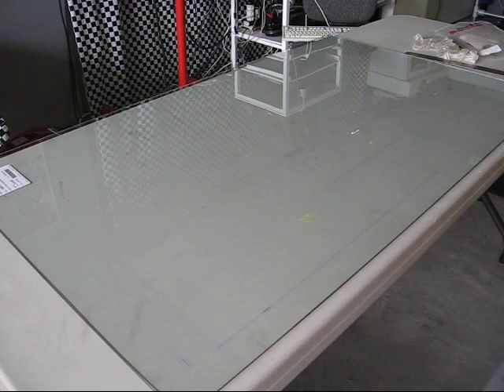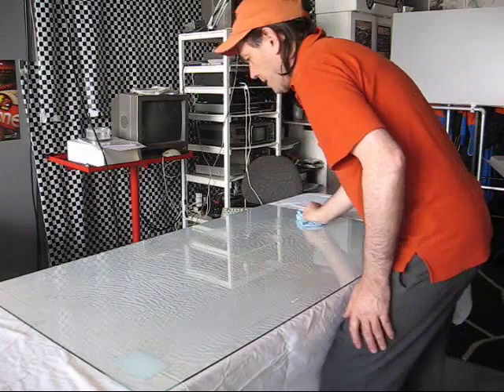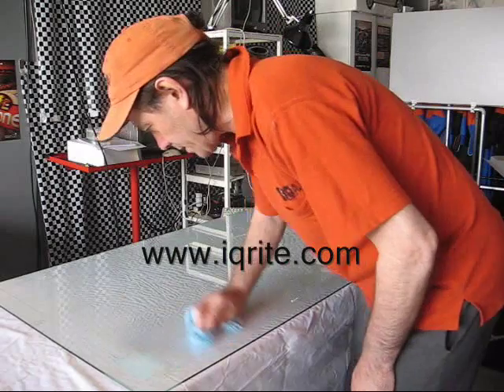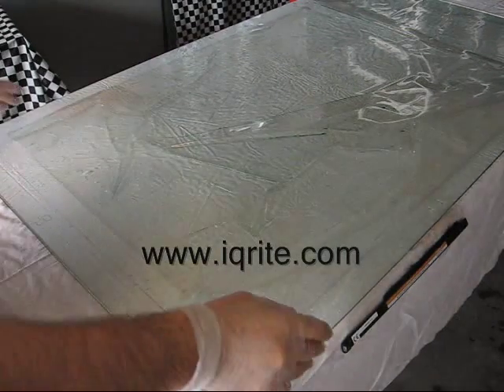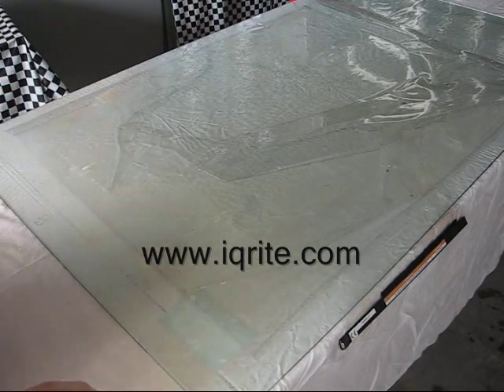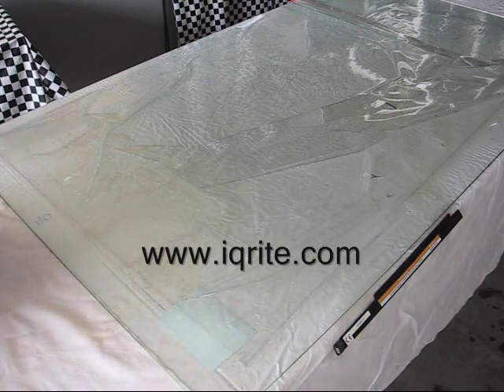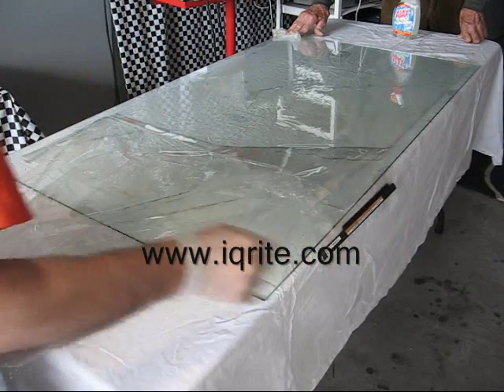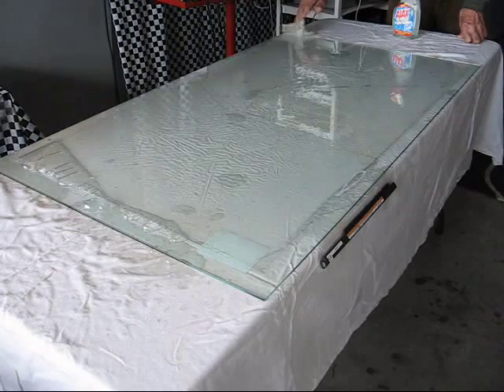ICE Capacitance Interactive Glass Installation Part 1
Part One - How to create interactive transparent glass.

In this video we demonstrate how to use the the ICE Capacitance Interactive solution to create interactive glass. The ideal solution for creating shop windows, glass walls, multi touch tables and other specialist applications.

The ICE Digital Daytime range of polymer screens are designed for a wide range of applications. They are perfect for retail shop street side projection bringing the digital content alive on the window.

The range includes the ICE Dupix is designed as a 360 degree viewing screen delivering the same image without any hot spot no matter what the viewing angle is. ICE Hololite90 a projection polymer foil for holographic projection, HolocontraM is a Dark Gray Daytime capable matt projection foil that is perfect for shop  windows, interior displays, multi touch tables and surfaces.

These screens are some of the screens from the ICE Digital Daytime familiy of projection screens.

They are suitable for all touch and interactive projection products such as the iQRite Interactive Touch frames

We welcome inquiries from end users, resellers, distributors and integrators world wide.

About ICE AV Technology Ltd
ICE AV is a New Zealand based company that specialises in a range of innovative display and interactive solutions for clients world wide.

ICE AV Technology Ltd
Unit 14, 6 Airborne Road
Albany Industrial Estate
Auckland
New Zealand
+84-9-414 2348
sales at iceav dot co dot nz